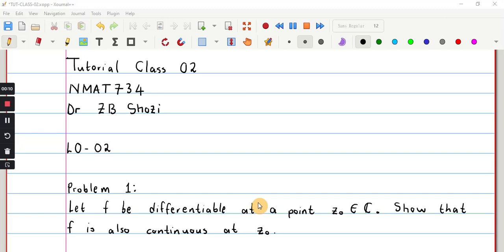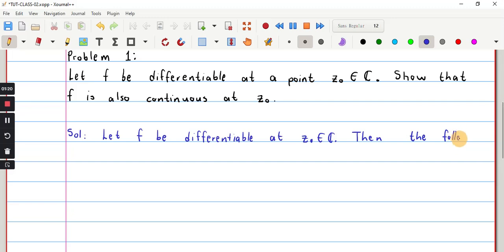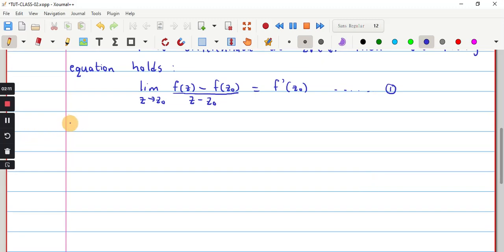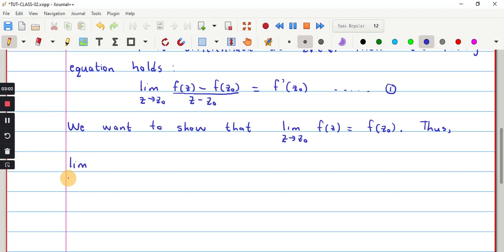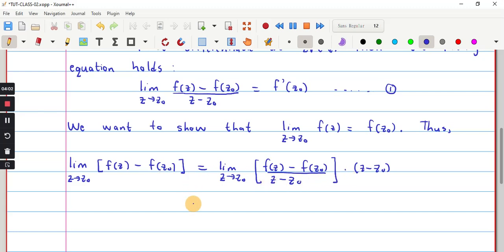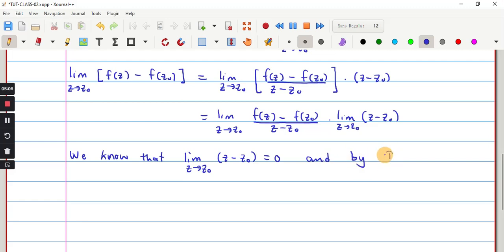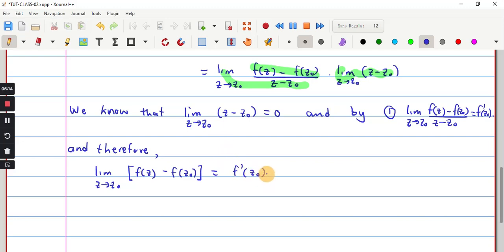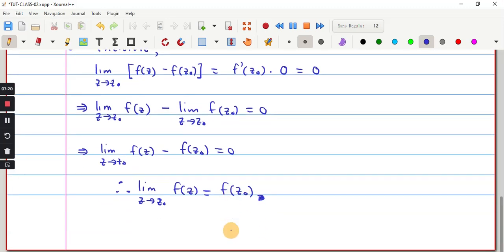LO 02 PROBLEM 1